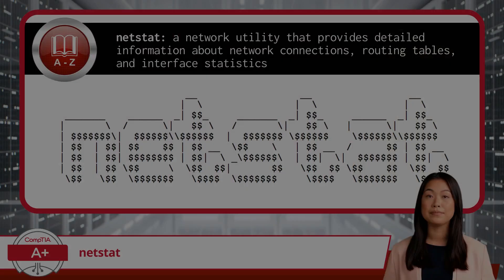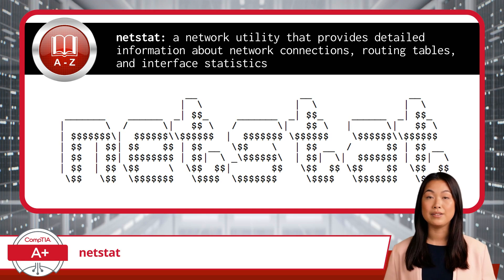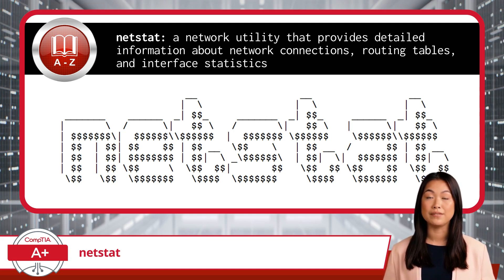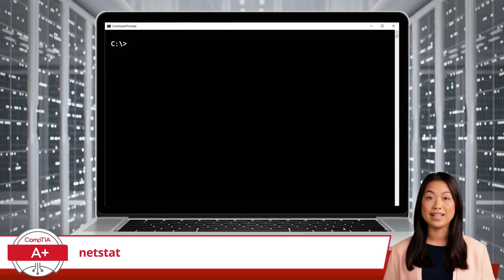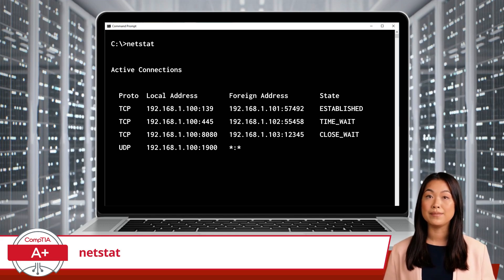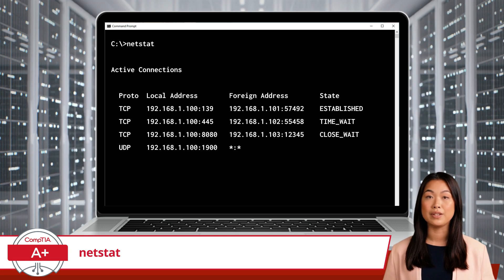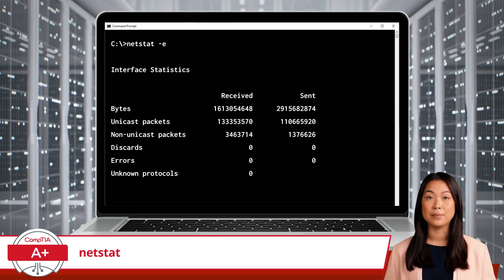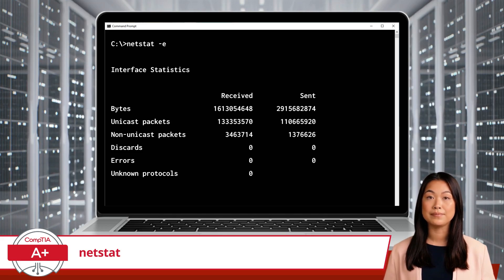CompTIA A+ Core 2 (220-1102) | netstat | Exam Objective 1.2 | Course Training Video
CompTIA A+ Core 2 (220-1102) | Exam Objective 1.2 | Given a scenario, use the appropriate Microsoft command-line tool - netstat